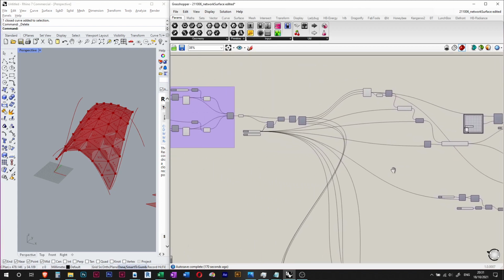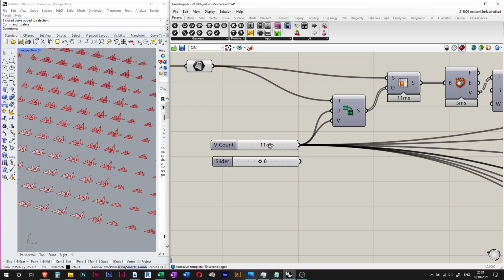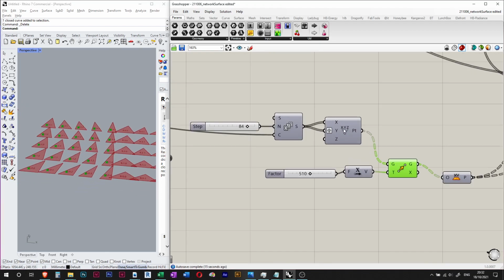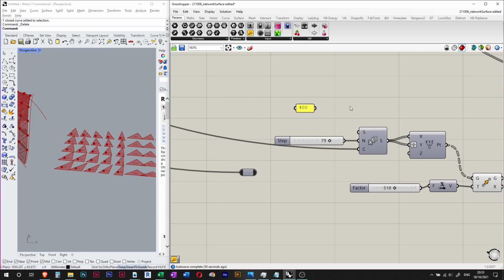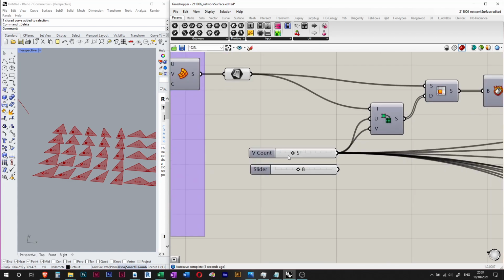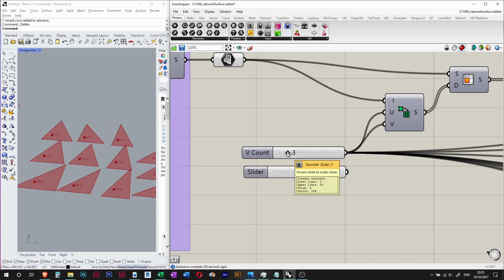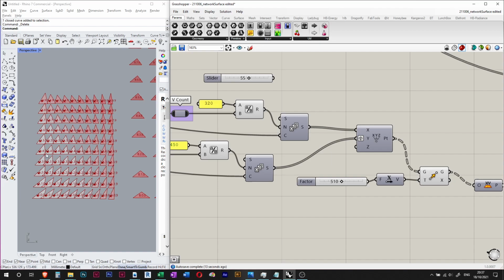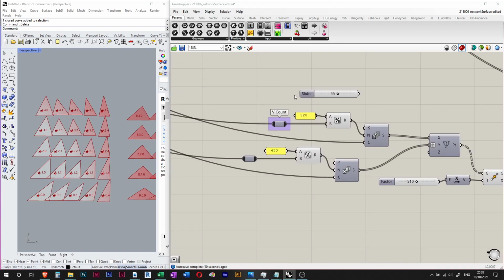Parametric Panel Spacing, Grasshopper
Making panel layout parametric.